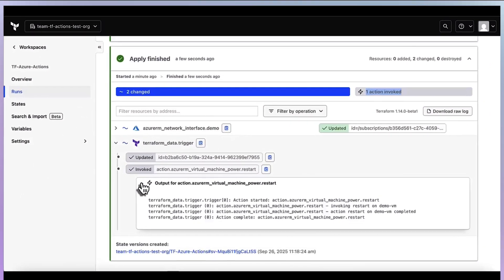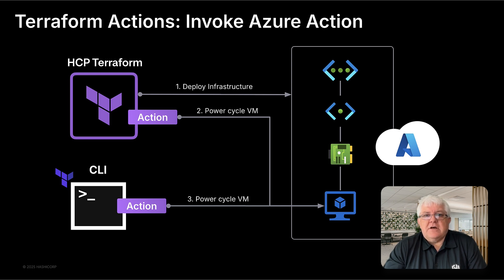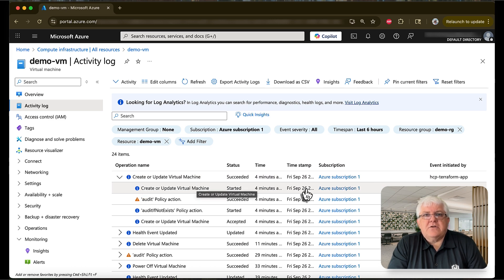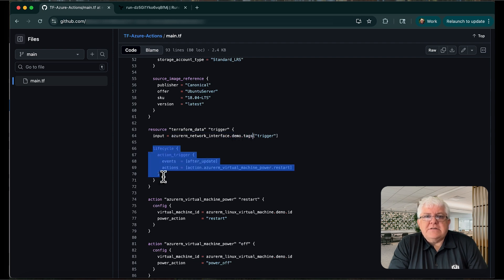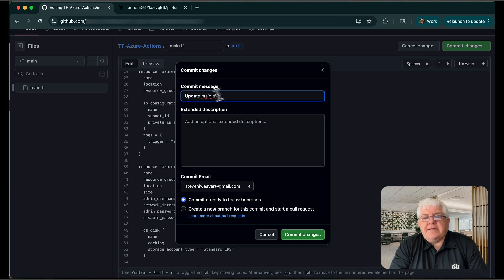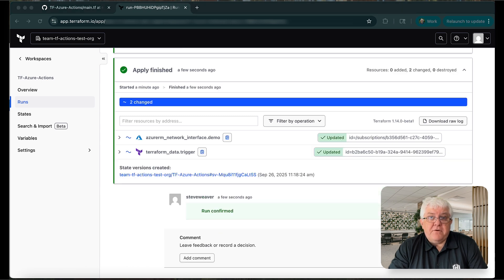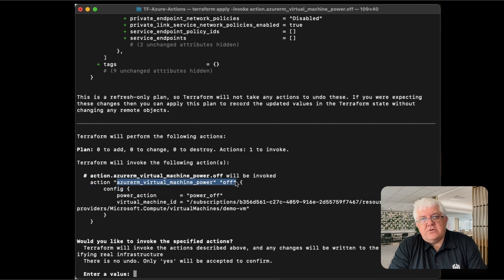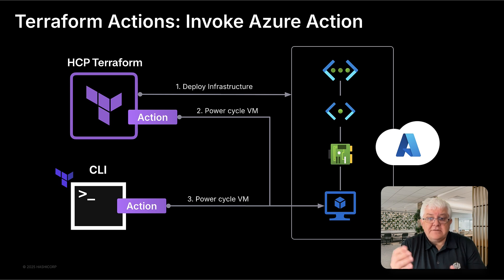Automate Day 2 Workflows with Terraform Actions and Azure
Learn how Terraform Actions built for the Microsoft Azure provider can trigger dynamic automation workflows in your environment, all with just one Terraform apply

Terraform actions introduce a way to codify and drive Day 2 infrastructure operations by triggering third-party tools outside of Terraform. Built directly into providers, actions provide preset operations that extend Terraform’s automation capabilities for common Day 2 tasks.

In Microsoft Azure environments managed by Terraform, a number of Day 2 tasks emerge that often require teams to switch to their Azure portal dashboard, for example, manually restarting or powering on/off virtual machines. In this demo, we show how Terraform users can power cycle their VMs using Terraform Actions, either within a resource’s lifecycle block, or directly invoked via the Terraform CLI .

For details on the Azure VM Power State action, check out the documentation

0:00 - Introduction to Terraform Actions
1:13 - Demo: Power cycling Azure VMs using Terraform Actions
3:56 - Demo: Invoking Actions from the Terraform CLI
4:36 - Wrap up and recap

HashiCorp, an IBM company, helps organizations automate hybrid cloud environments with Infrastructure and Security Lifecycle Management. HashiCorp offers The Infrastructure Cloud on the HashiCorp Cloud Platform (HCP) for managed cloud services, as well as self-hosted enterprise offerings and community source-available products.